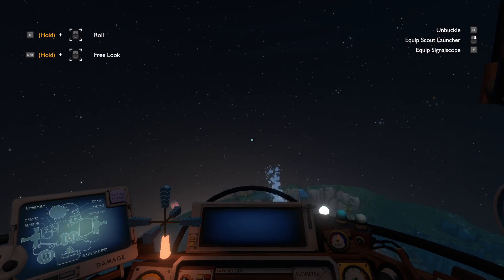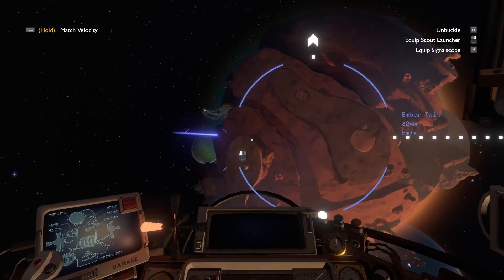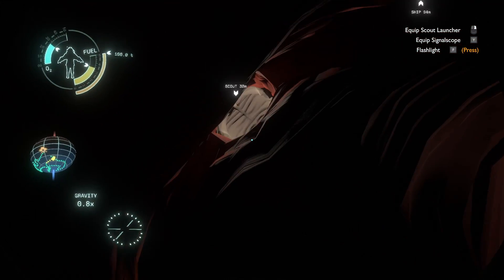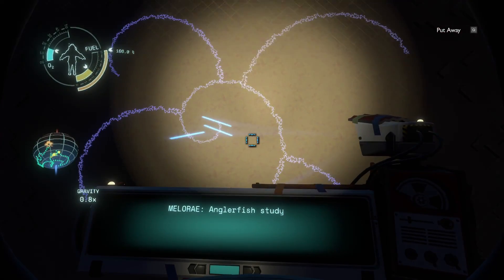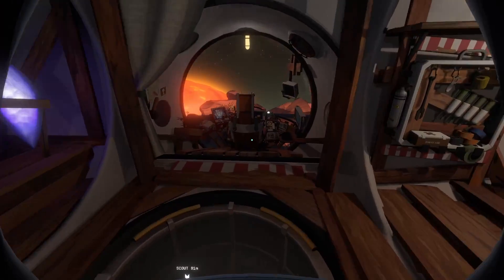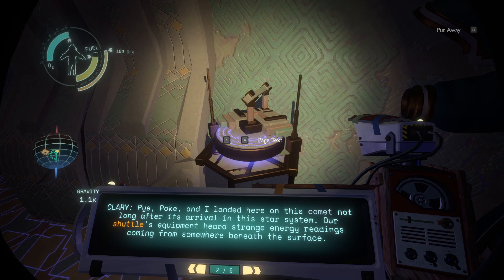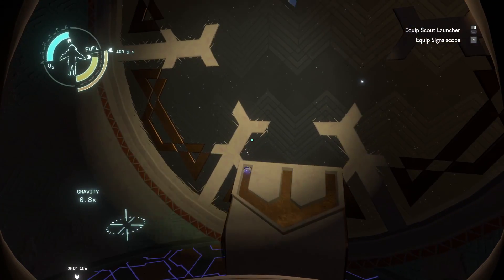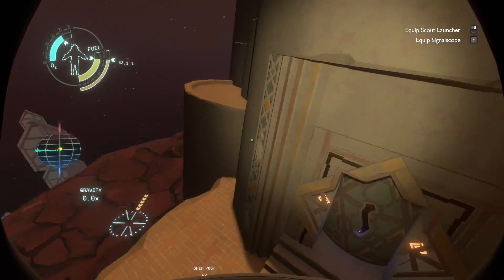Outer Wilds ep 18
Angler fish discovery.